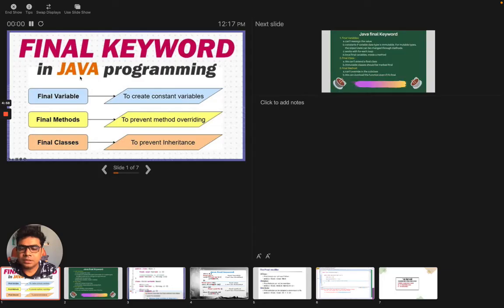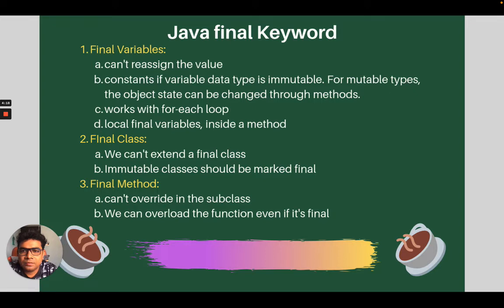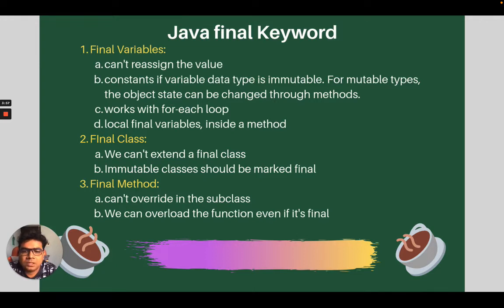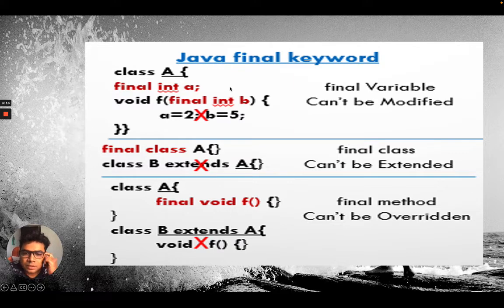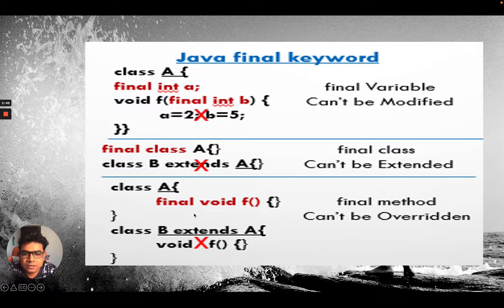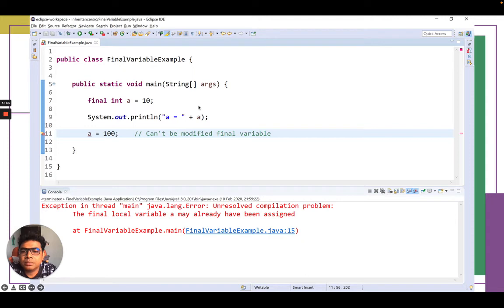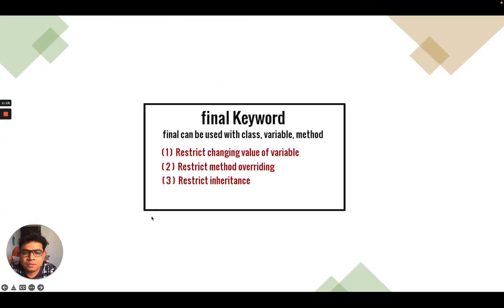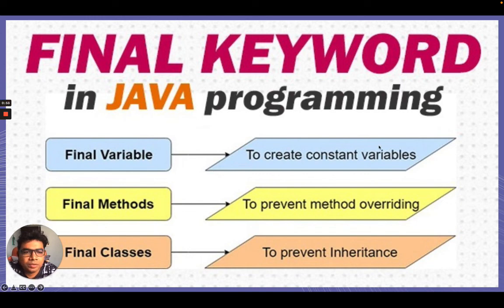JAVA FINAL KEYWORD | Use of Final in Java | Java Final Method | Java Final Class | Java Final variab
JAVA FINAL KEYWORD | Use of Final in Java | Java Final Method | Java Final Class | Java Final variable
When a variable is declared with final keyword, its value can’t be modified, essentially, a constant. This also means that you must initialize a final variable. If the final variable is a reference, this means that the variable cannot be re-bound to reference another object, but the internal state of the object pointed by that reference variable can be changed i.e. you can add or remove elements from the final array or final collection. It is good practice to represent final variables in all uppercase, using underscore to separate words.

Initializing a final Variable
We must initialize a final variable, otherwise, the compiler will throw a compile-time error. A final variable can only be initialized once, either via an initializer or an assignment statement. There are three ways to initialize a final variable:

You can initialize a final variable when it is declared. This approach is the most common. A final variable is called a blank final variable if it is not initialized while declaration. Below are the two ways to initialize a blank final variable.
A blank final variable can be initialized inside an instance-initializer block or inside the constructor. If you have more than one constructor in your class then it must be initialized in all of them, otherwise, a compile-time error will be thrown.
A blank final static variable can be initialized inside a static block.

Java Tutorial.
Java Classroom Training.
Java Training.
Java Coding Example.
Java Explained.
Java microservices.
Java Kafka.
Java interfaces.
Java Abstract class.
Java Threading.
Java Multithreading.
Java Program.
Java concept tutorial.
Java for Fresher.
Java Example.
Java sample project.
Java sample coding.
Java help.
Java helper.
Java Springboot.
Java REST API.
Java GraphQL Example.
GraphQL Tutorial.
Java Static keyword.